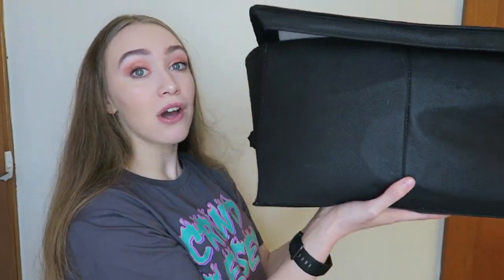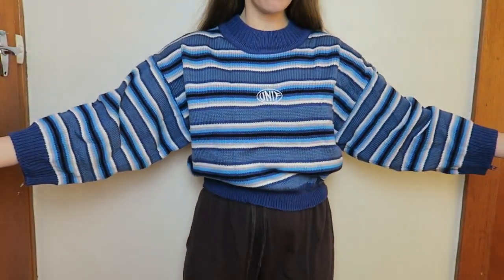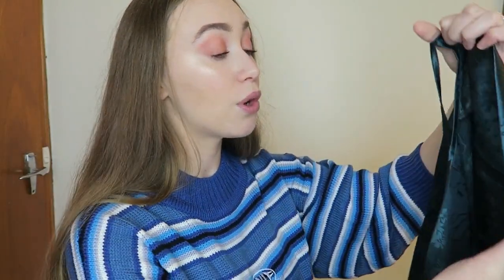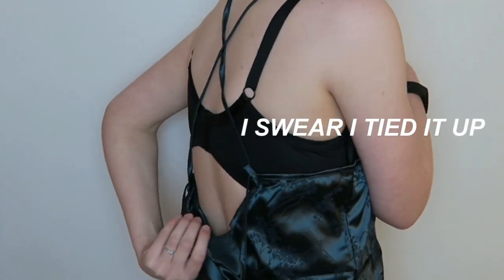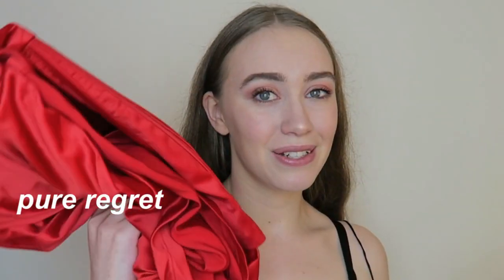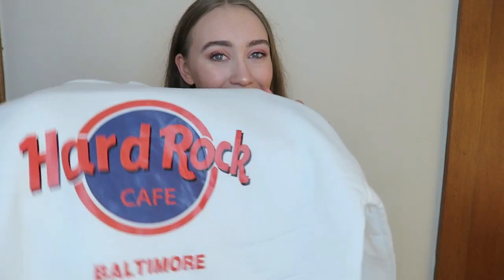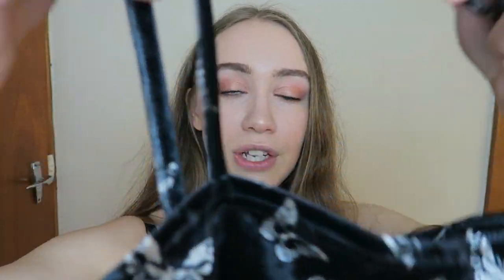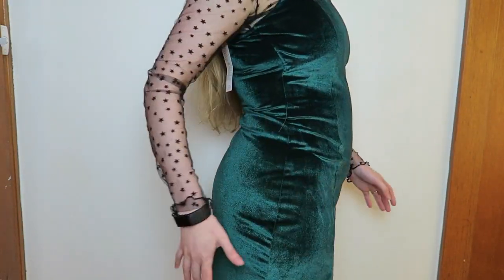TRENDY ALIEXPRESS TRY-ON HAUL | SUPER CHEAP INSTA-WORTHY CLOTHES?!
Products in this video (Prices in AUD, before tax):

Unif Knit Jumper ($26.58, One Size)

Zaful Cami - NO LONGER AVAILABLE

Long Sleeve Floral Dress ($50.08, now $26.45, One Size)

Zaful Leopard Print Dress - NO LONGER AVAILABLE

Red Formal Dress ($27.68, Medium)

Blue Check Pants ($25.72, Large)

Hard Rock Hoodie - NO LONGER AVAILABLE

"Renaissance Art" Dress ($15.01, Large)

Velvet Butterfly Dress ($7.66, Large)

Green Velvet Dress & Mesh Star Top - NO LONGER AVAILABLE

jazzrose28
m0odymonday

jazzmrose

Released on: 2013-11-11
Remixer: Audiostalkers